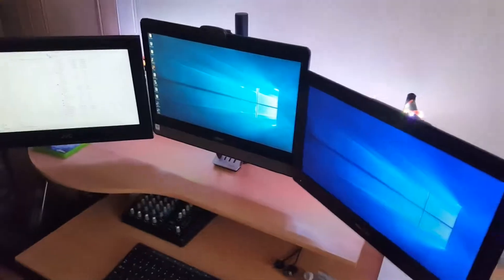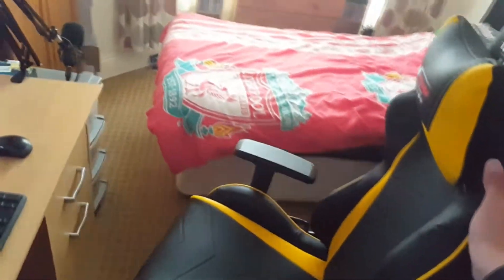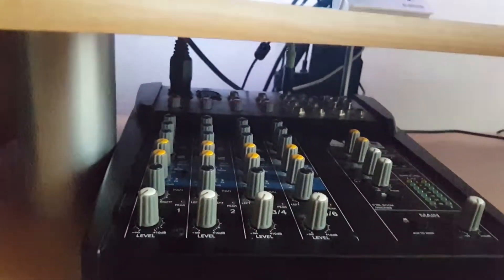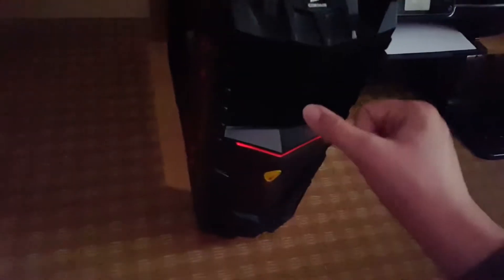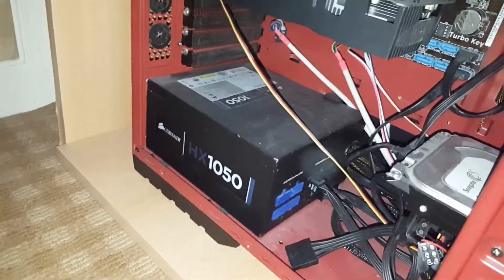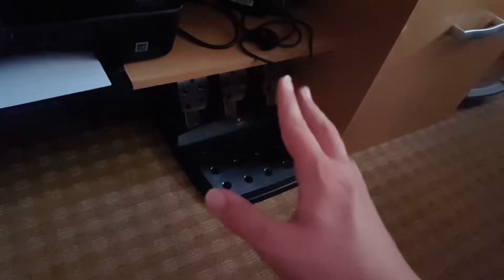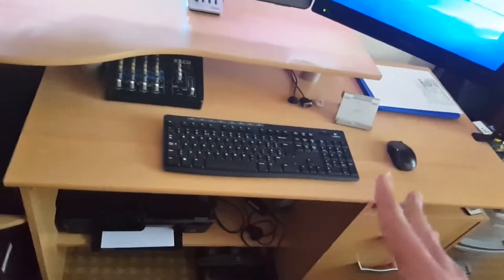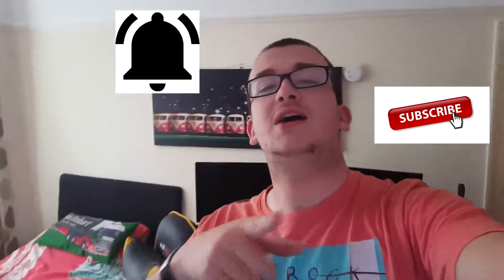2017 Desk Setup Tour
Akpgaming Clark
Akpgaming Clark
Akpgaming Clark

2017 Desk Setup Tour
2017 Desk Setup Tour
2017 Desk Setup Tour